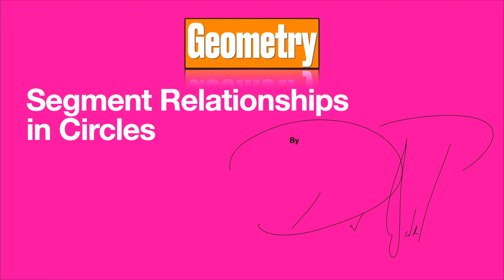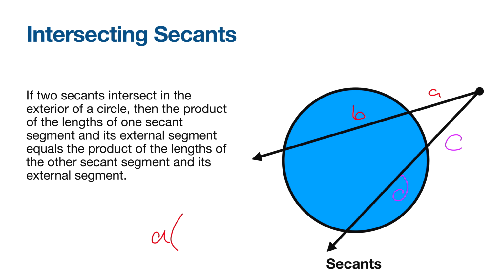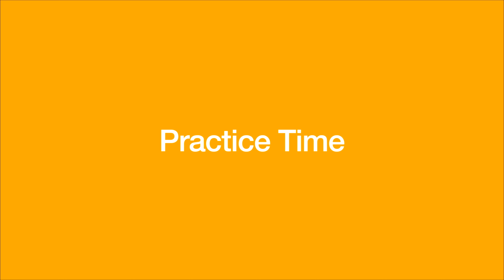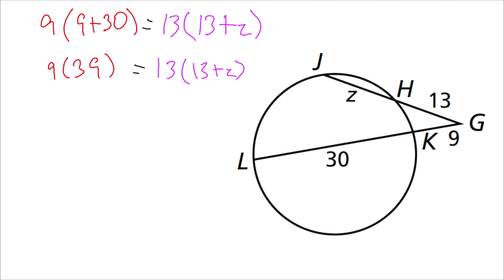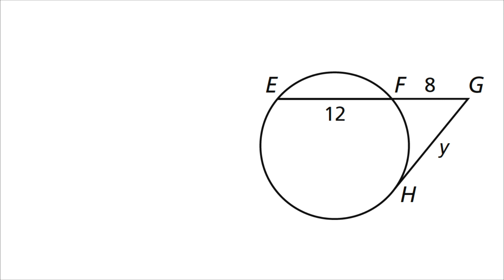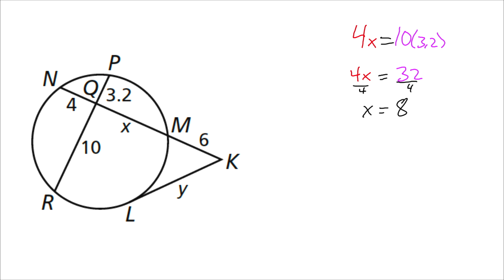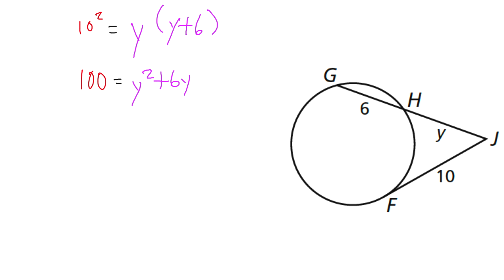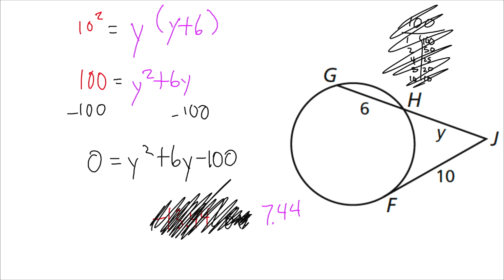Geometry - Segments Relationships in Circles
In this lesson, we learn about the measure of various segments in circles, from Chords, to Secants, to Tangents.